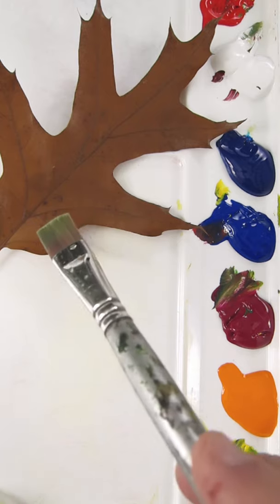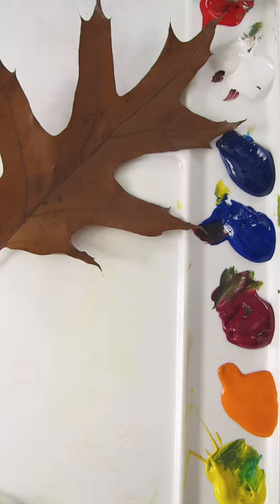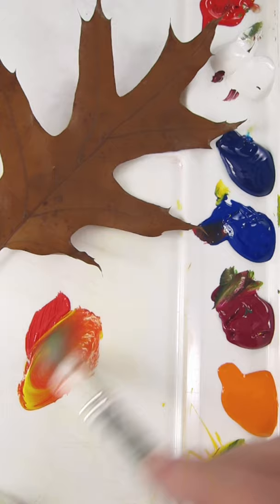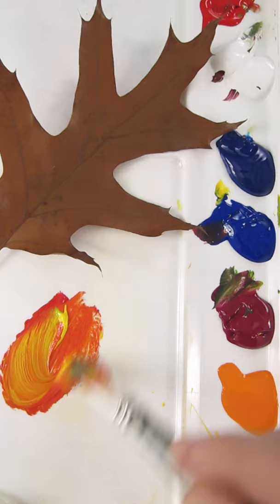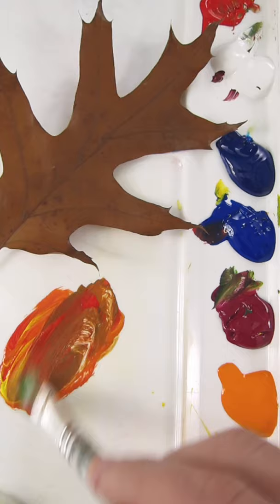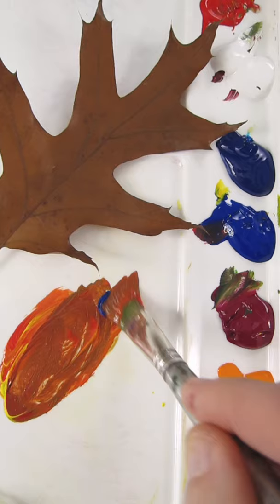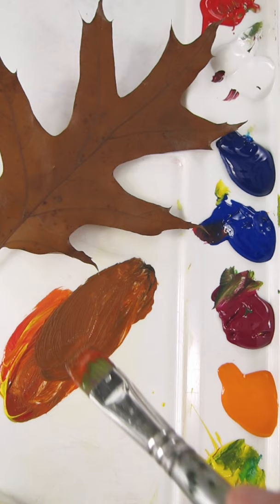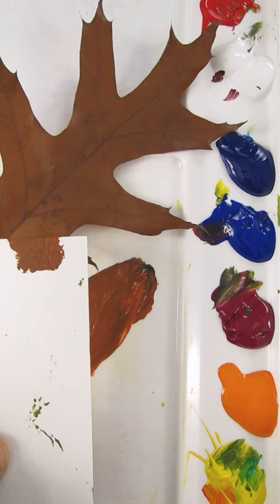Mixing the Colors of an Oak Leaf With Acrylics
I'm using acrylic paint to mix the brown color of an oak leaf. Brown is essentially a dark red or a dark orange. I normally mix brown by adding Ultramarine Blue to any shade of red. In this example I'm using Pyrrole Red.

COLORS 🎨
Pyrrole Red
Ultramarine Blue

The paints that I'm using are Golden's OPEN acrylics which contain retarders which keeps the paint wet longer. This makes them easier to blend and they don't dry up on the palette as quickly.  You can check out the full range of colors at Blick Art Materials.